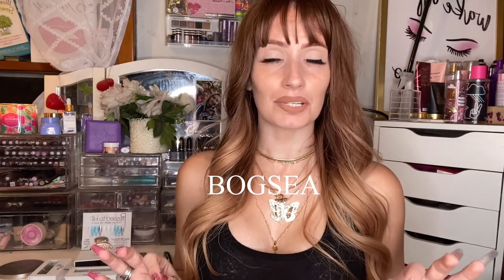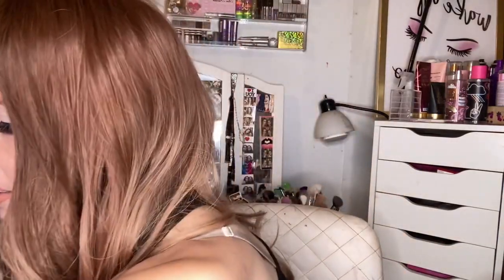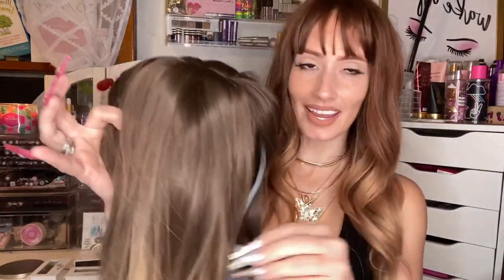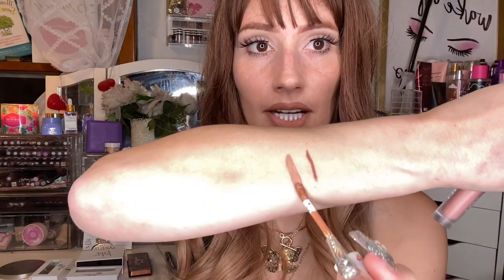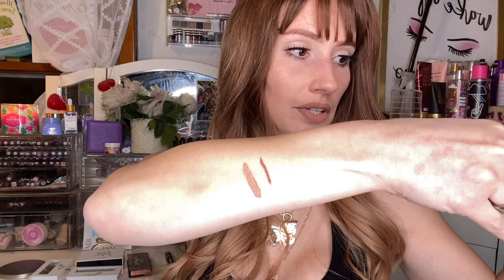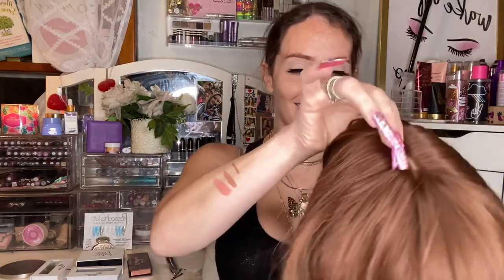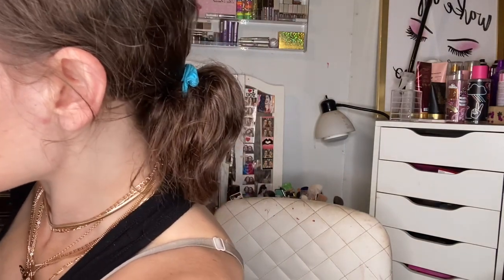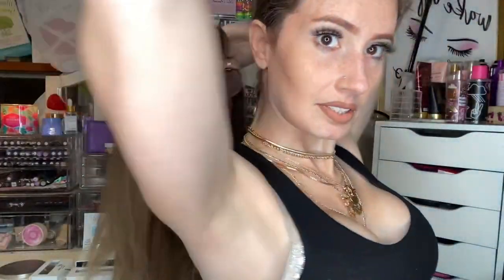UPDATES & FILMING🎥AT OUR HOUSE FOR A SHOW!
Hi!! We just finished filming with a real 🎥 crew at our own home!!🤭I cant wait to reveal who It was with & what the project is! Stay tooned for that to be revealed soon!

 To set up a FREE consultation with my amazing dentist Dr Todd Shatkin Buffalo NY click here! They will take x rays & go over your options & treatment plan AND get you approved for financing if needed ALL in the consultation. I was booked for my surgery 3 weeks later with $0 down.  You never know what the options are unless you look!

Make sure you’re following me everywhere & check out some of my favorite sites to 🛍 below!